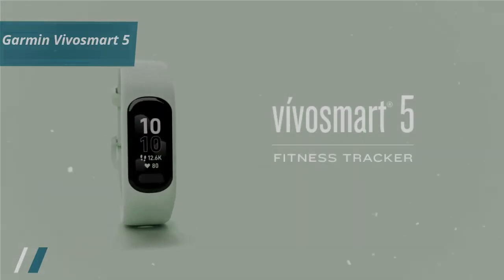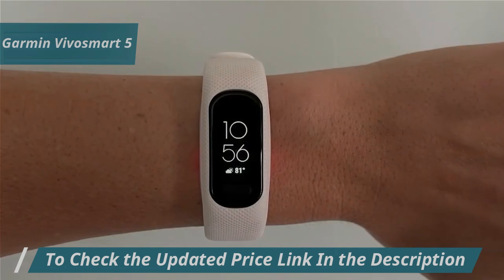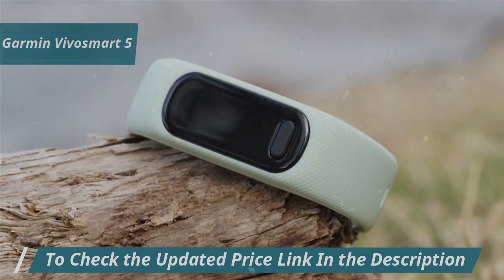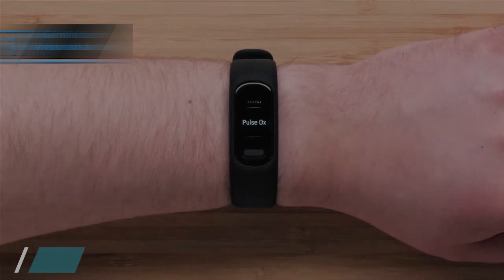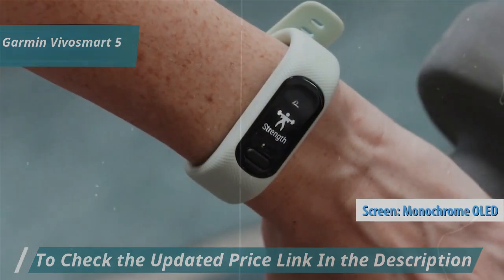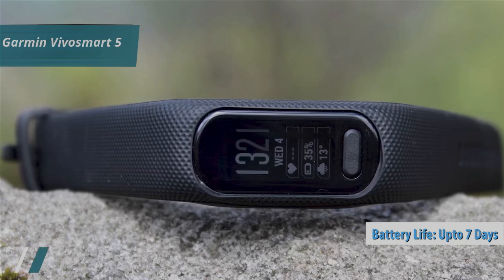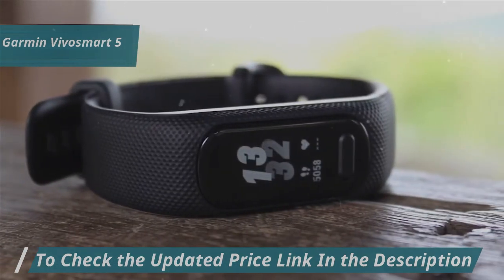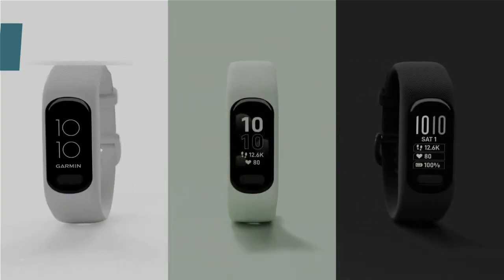Garmin Vivosmart 5 Fitness Trackers Full Review of 2024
Garmin Vivosmart 5

➜ Links to the best Budget Fitness Trackers 2024 we listed in this video:

►US Links◄
➜ 5. Amazfit Band 7
➜ 4. Xiaomi Mi Smart Band 8
➜ 3. Fitbit Inspire 3
➜ 2. Fitbit Charge 6
➜ 1. Garmin Vivosmart 5

We have just laid out the top 5 best Budget Fitness Trackers 2024. In 5th place is the Amazfit Band 7, our pick for the best ultra cheap budget fitness tracker. In 4th place is the Xiaomi Mi Smart Band 8, our pick for the best value budget fitness tracker. In 3rd place is the Fitbit Inspire 3, our pick for the best basic budget fitness tracker. In 2nd place is the Fitbit Charge 6, our pick for the best runner-up budget fitness tracker. In 1st place is the Garmin Vivosmart 5, our pick for the best overall budget fitness tracker.